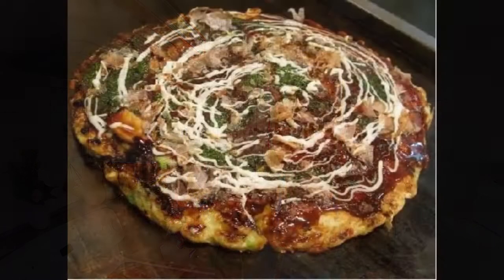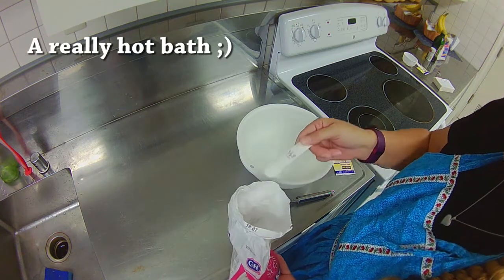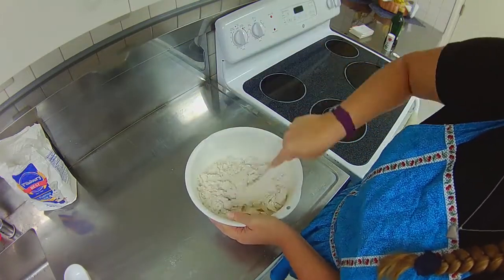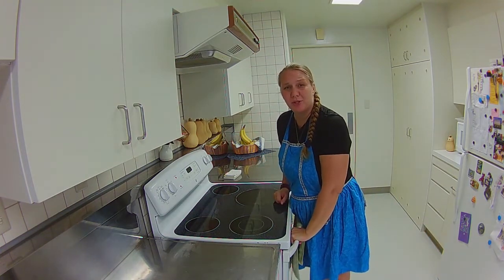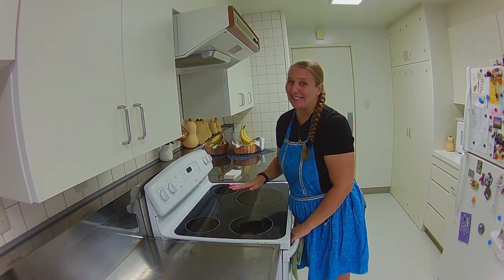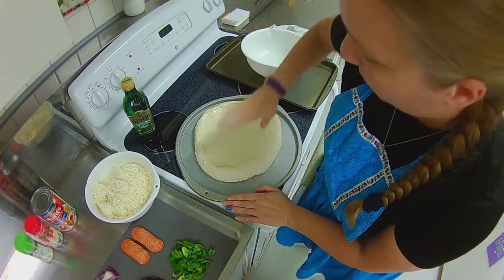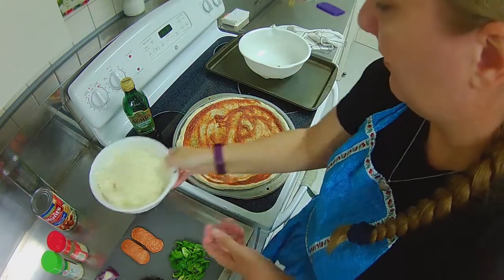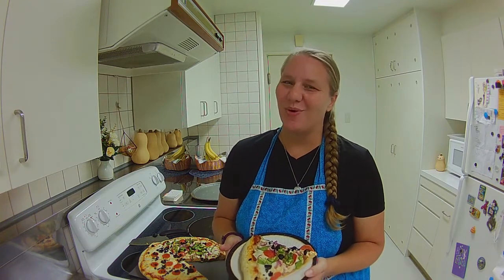Easy Homemade Pizza - Episode 24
Making your own pizza at home is so simple and rewarding!

Dough:
1  1/3  cup warm water
2  1/4 tsp active dry yeast (or instant yeast)
1/2 tsp sugar
1 tsp salt
3 TBSP olive oil
3  1/2 cups all purpose flour

Toppings:
pizza sauce or tomato sauce
1 tsp garlic salt
1 tsp oregano
3-4 cups mozzarella cheese
any other desired toppings